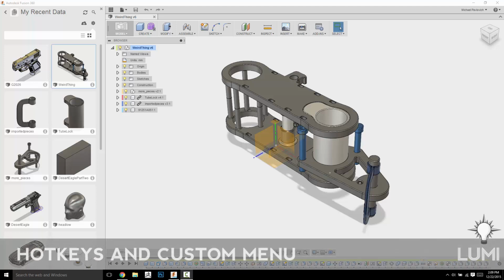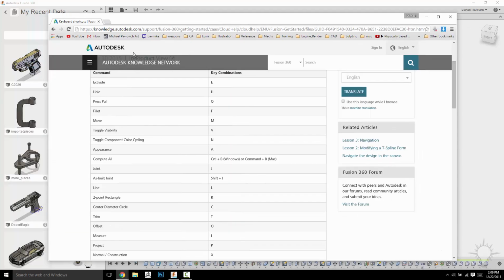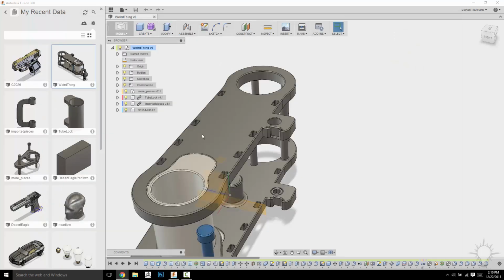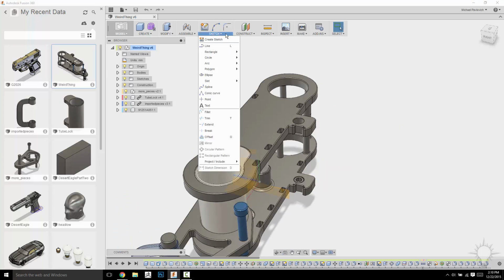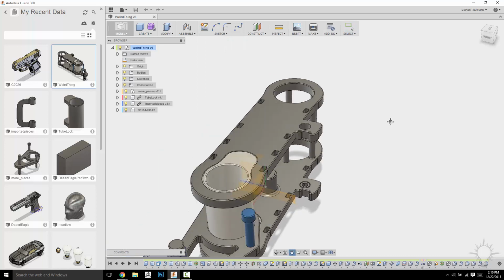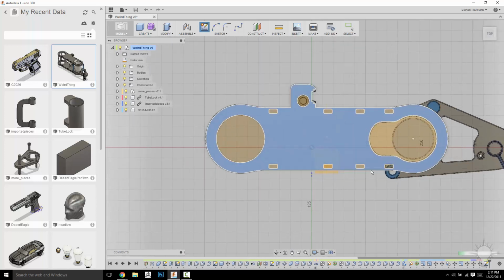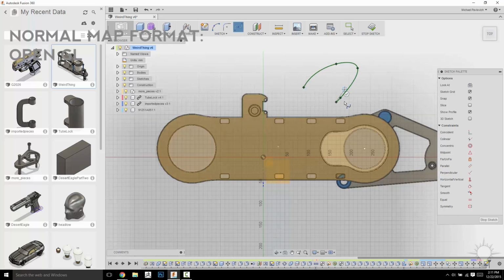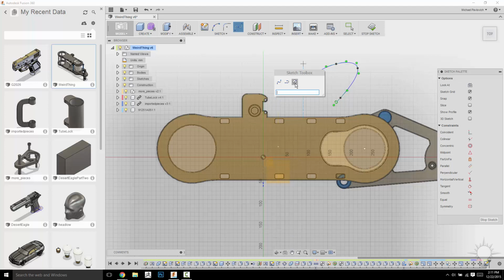014 Hotkey And Custom Menu